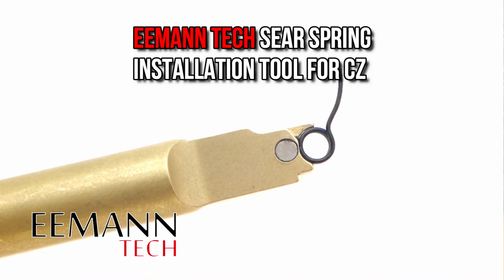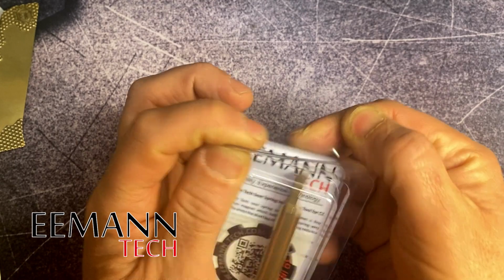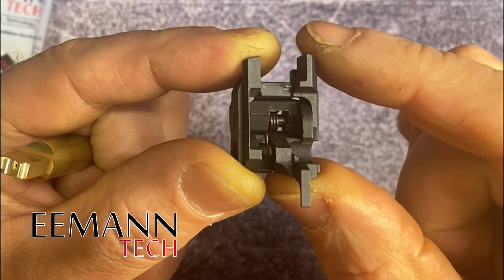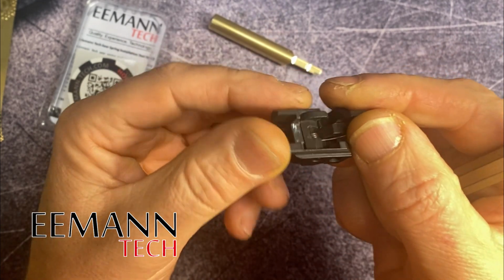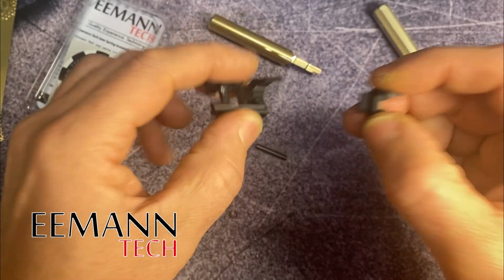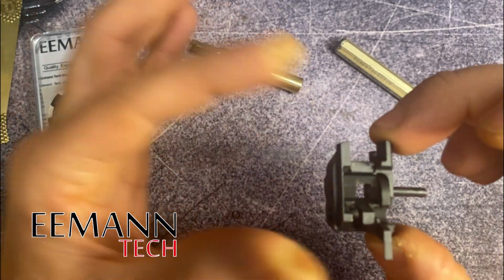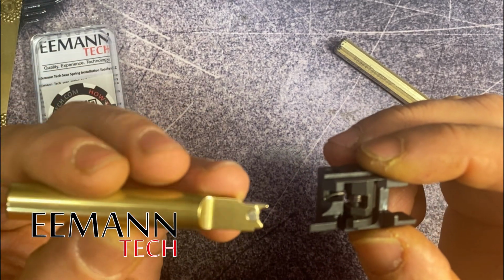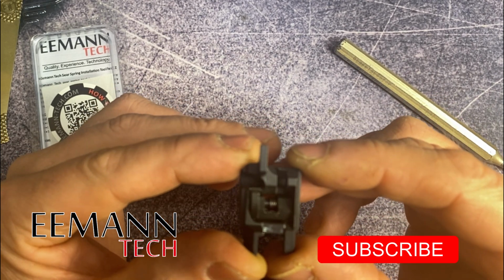Eemann Tech Sear Spring Installation Tool for CZ (44-130067)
Eemann Tech sear spring installation tool for CZ 75 pistols and their clones.

The Eemann Tech sear spring tool will revolutionise your sear spring installation.

Either for general maintenance or because your spring broke, on the range or in your workshop, this tool will simplify a normally very tricky job and substantially reduce the time it usually takes.

You can replace or install your sear spring in seconds without any experience. We recommend the installation of the Eemann Tech Competition sear spring part number 131113 or the Eemann Tech extended competition sear spring part number 131114.

The new Eemann Tech sear spring tool incorporates a tiny neodeum magnet which holds the sear spring very securely whilst the short leg of the sear spring rests in a micro hole within the tool.
There are special relief cuts in the tool that allow it to be positioned correctly for the instal.

The tool is made of brass that is softer than the spring thus will not damage it, but it's hard enough to perform the task.

Compatible with all cz 75 type pistols and their clones:

• CZ 75 pistols
• CZ Shadow 2 pistols
• Tanfoglio pistols

Material: Brass

How to use the tool, check our special video on youtube channel.